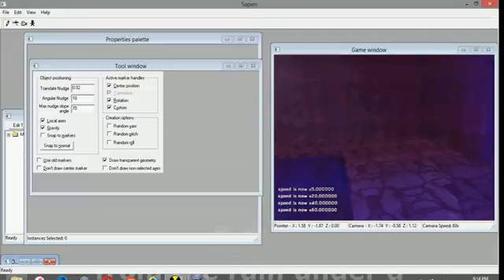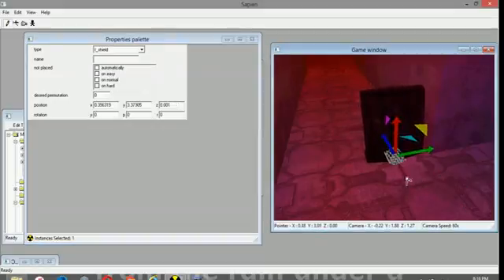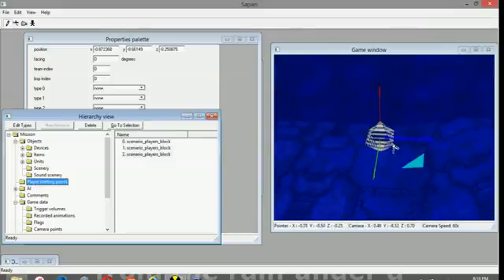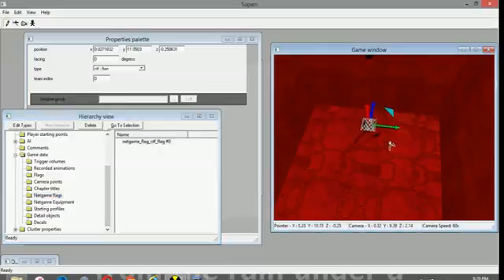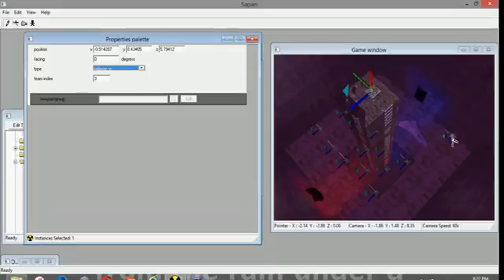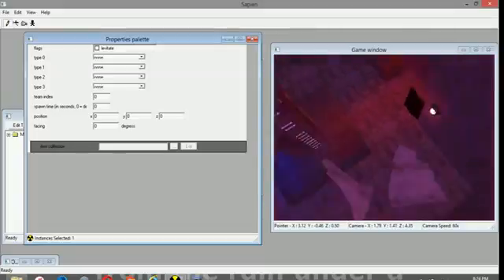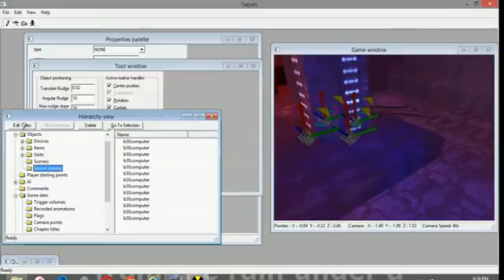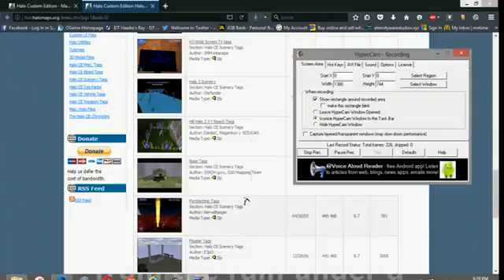A closer look at Sapien